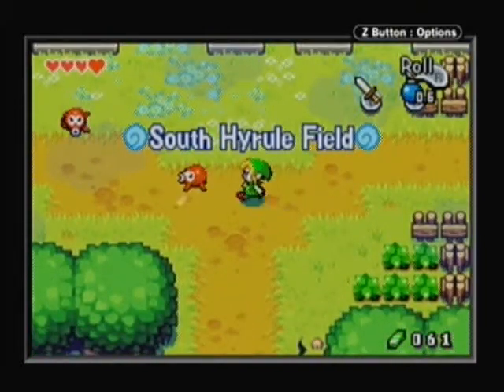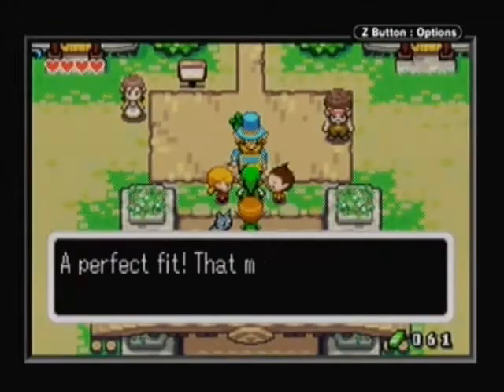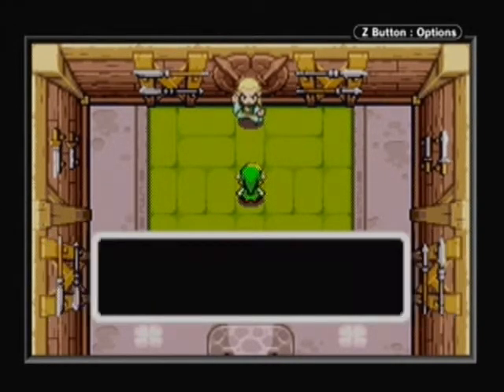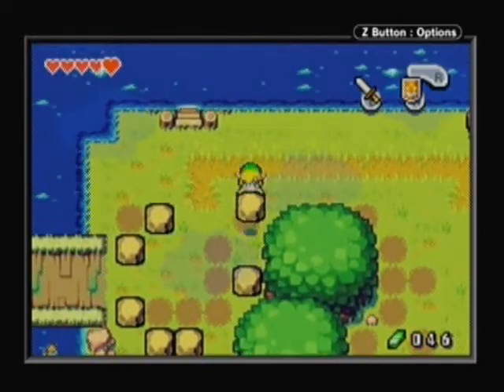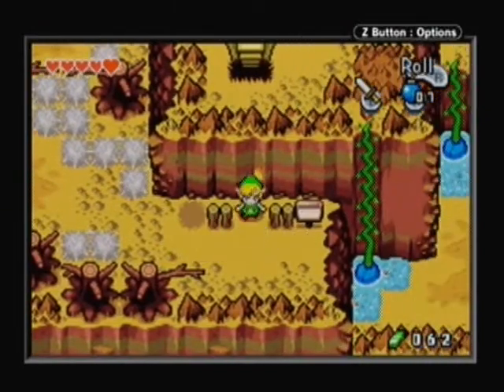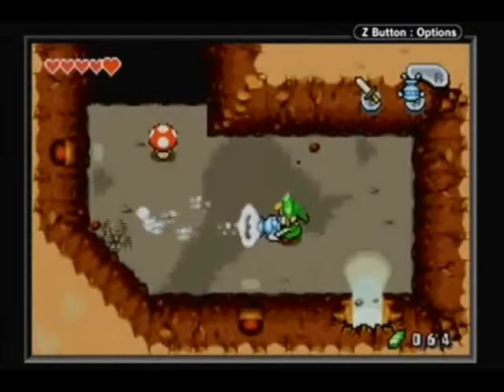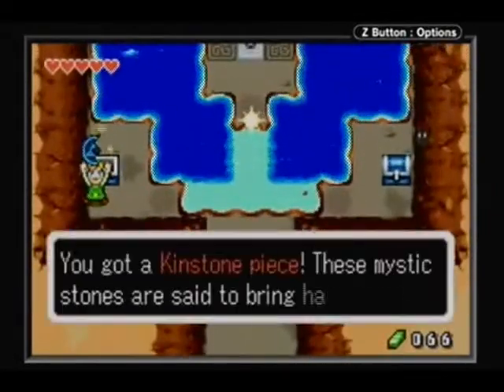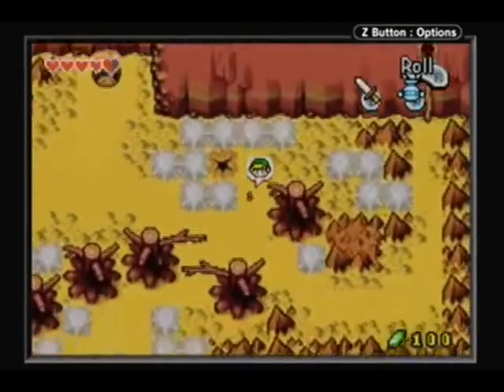The Legend of Zelda: The Minish Cap Playthrough Part 4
We return to town and learn about Kinstones and aquire a new technique. Afterwards we head off for the mountains in search of Malari.